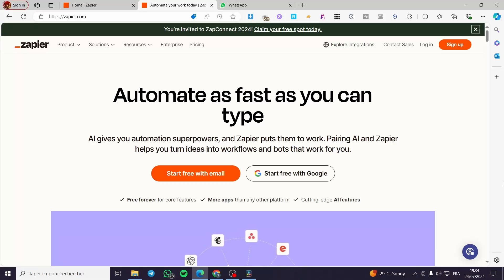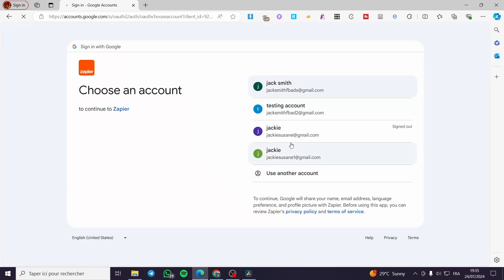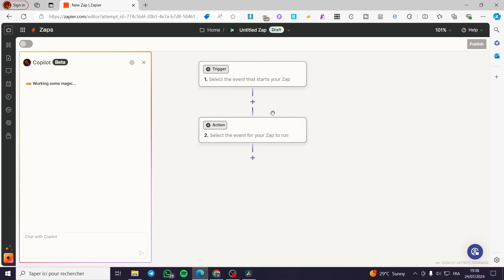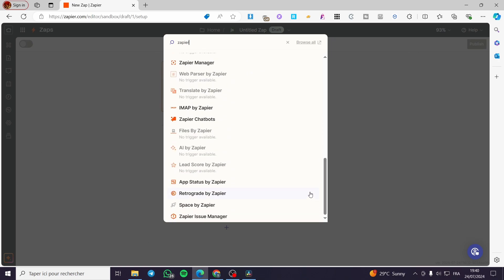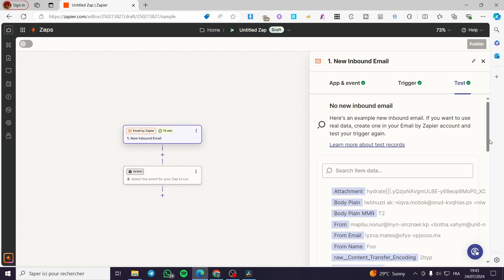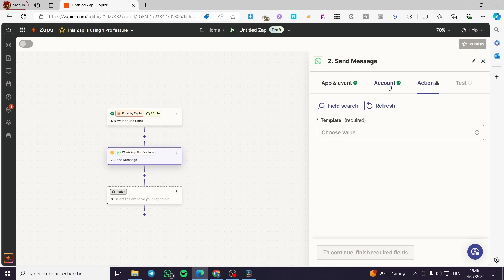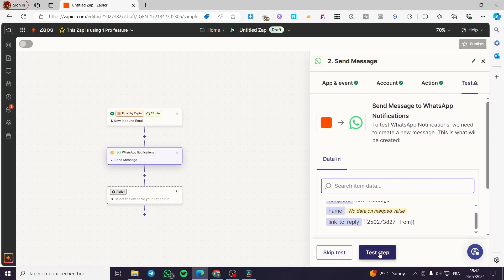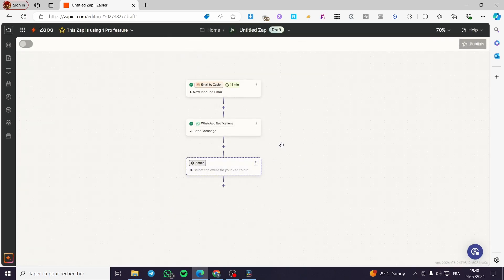How To Connect Zapier To WhatsApp | Full Tutorial 2025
If you are looking for a video about How To Connect Zapier To WhatsApp, here it is!